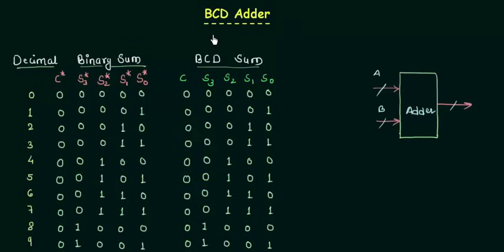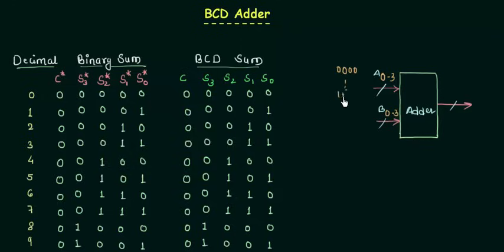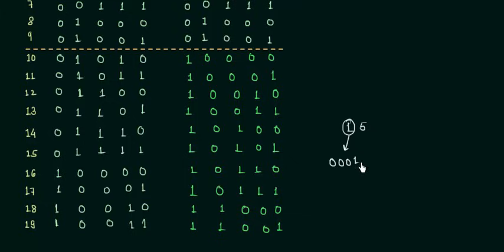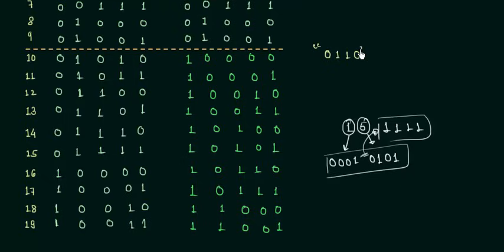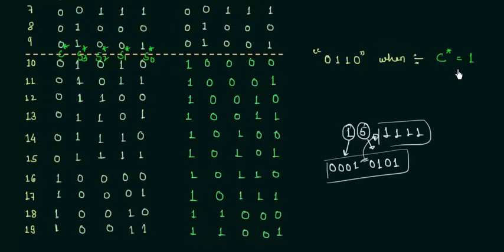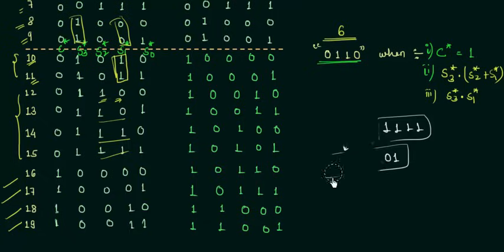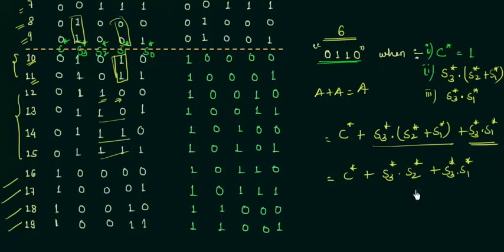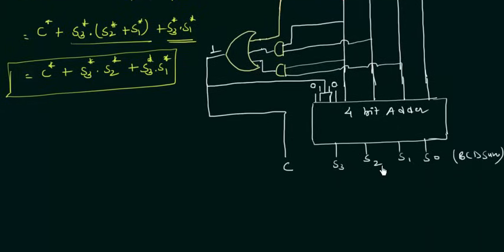BCD Adder | Simple Explanation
Digital Electronics: BCD Adder

Topics discussed:
1) Basic concept of BCD Adder.
2) Truth table for BCD Adder.
3) Circuit for BCD Adder.